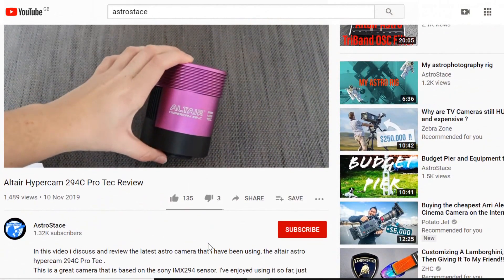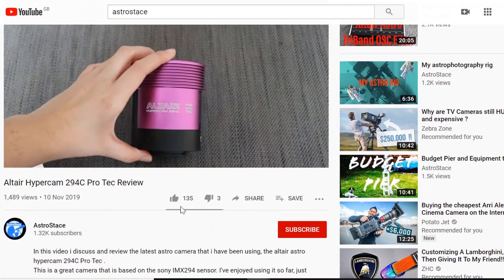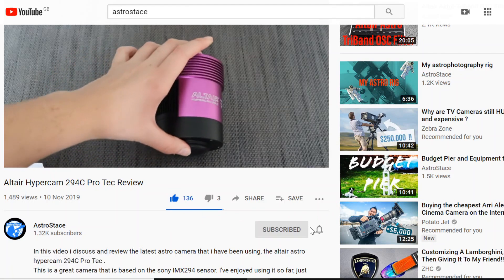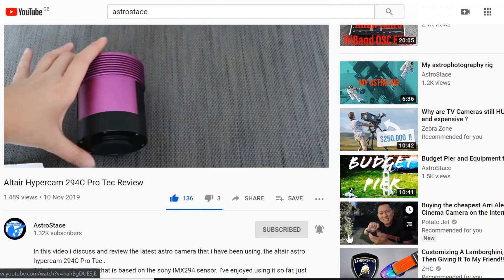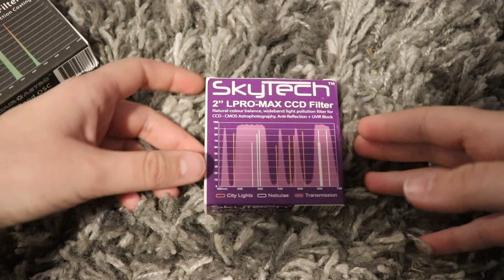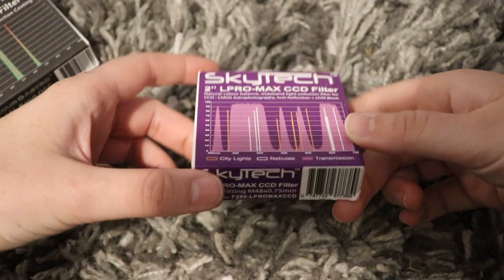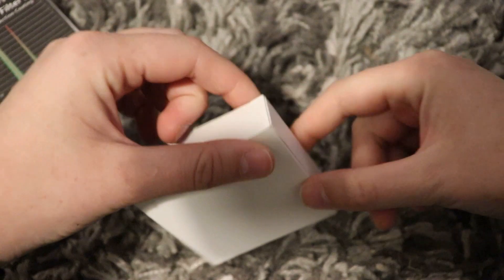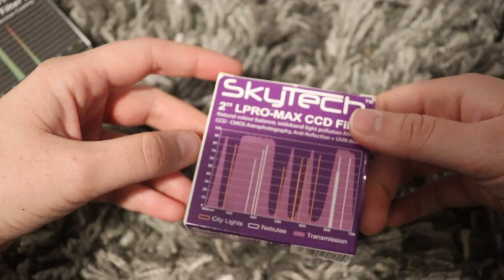Light Pollution Filters for Astrophotography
In this video I talk about the two filters that I use for astrophotography, the SkyTech L Pro Max (for broadband targets) and the Altair Triband filter for really zeroing in on all that lovely detail in emission nebulas!

(pssst, there's a raffle for a Triband filter happening at "the backyard astro imaging club on facebook...

However at the end of the day the decision is always yours :) and whether you go through these links or not is entirely up to you.